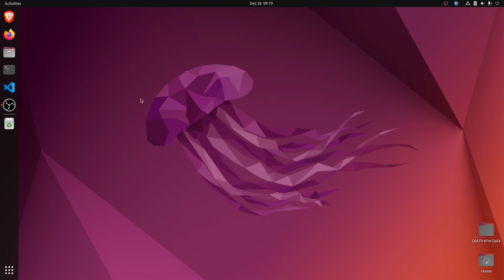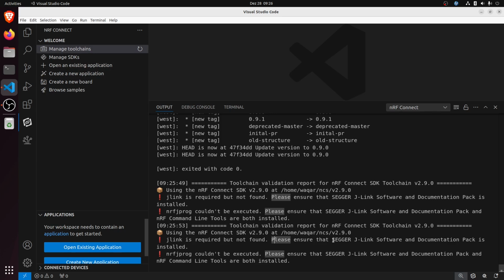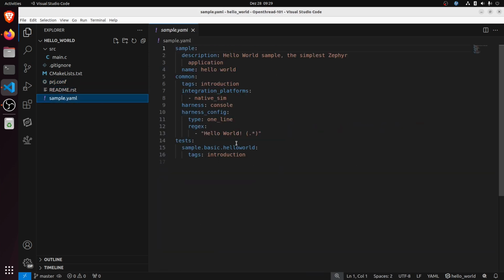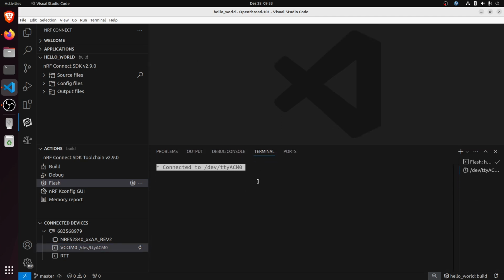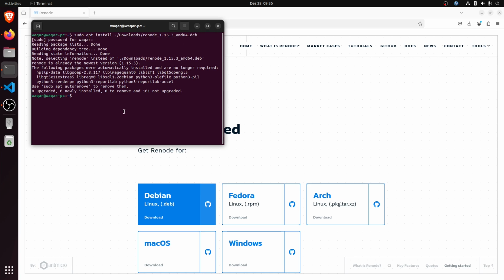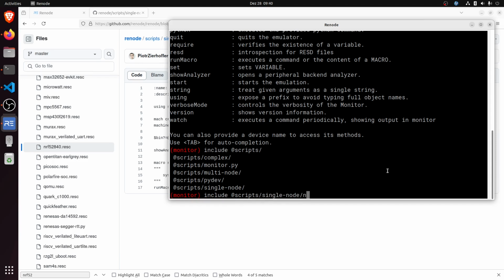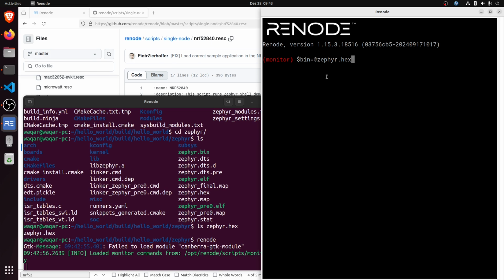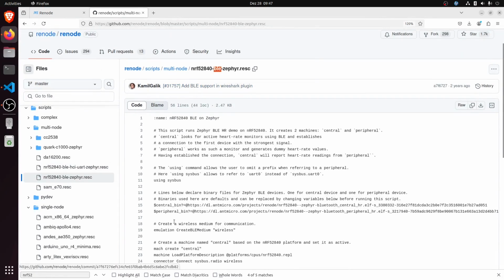Openthread 101: Development environment setup (Part 03)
In this video I show you how to setup your development environment on visual studio code. I will then run an example project on our nrf52840 development kit and also in an emulated environment.